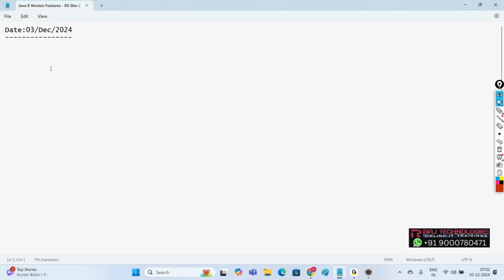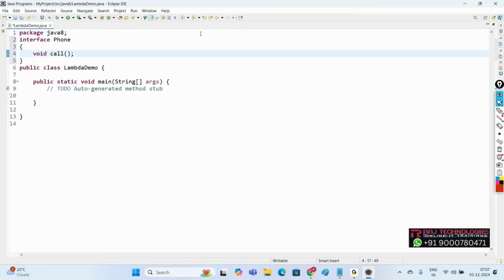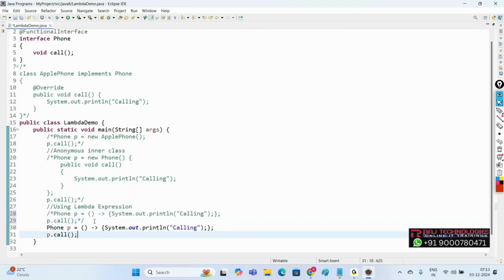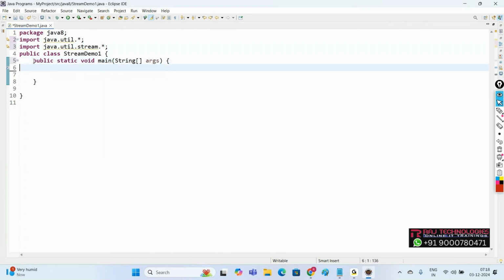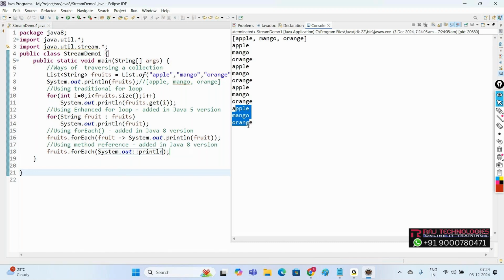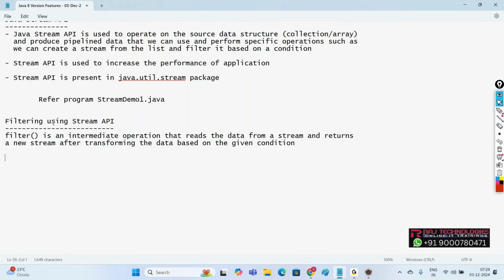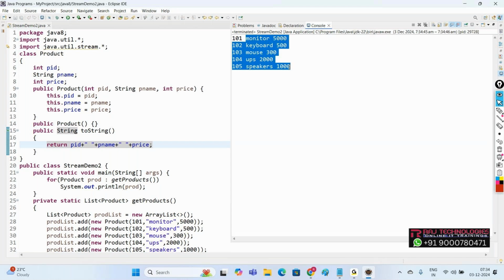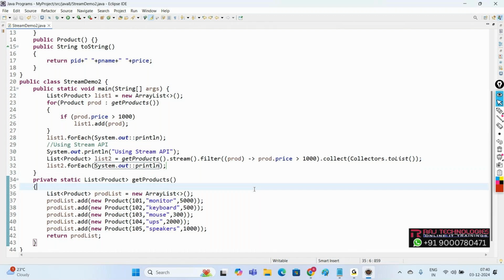Become a FULL STACK Java MASTER | Lambda Expressions and Java Stream API